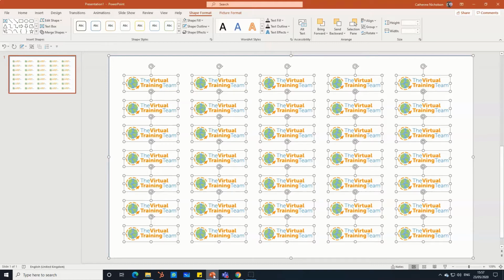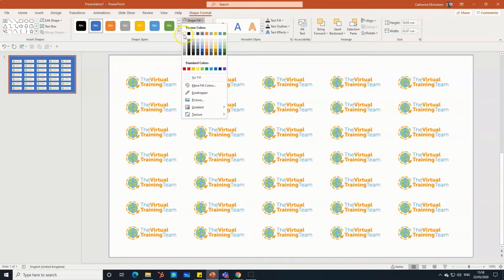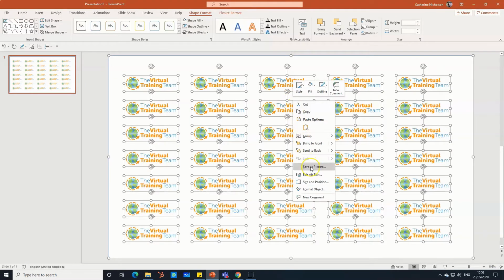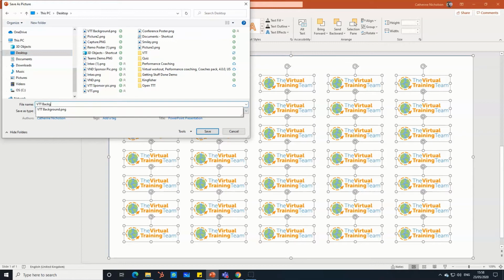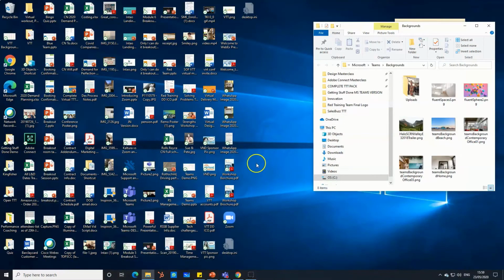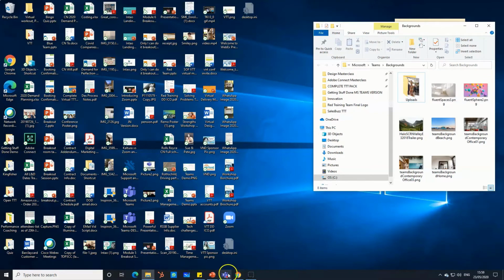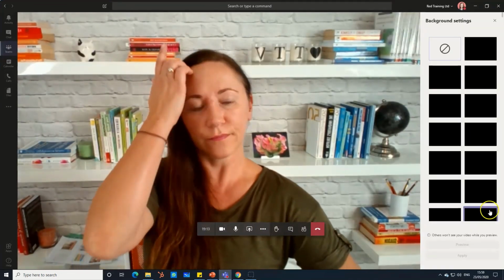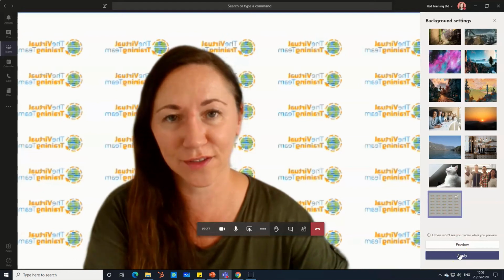Create a branded virtual background using PowerPoint: Microsoft Teams tutorial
It's quick and easy to create your very own branded virtual background! Join Catherine as she walks us through the process- all you need is PowerPoint! You can also use these in zoom, or any other platform! Having a branded virtual background can help to increase brand awareness- and it adds that bit of flair to your meetings or conferences!

Think you have a trick or tip we haven't heard? Pop it in the comments and let us know. If you're right, we'll make a video out of it.